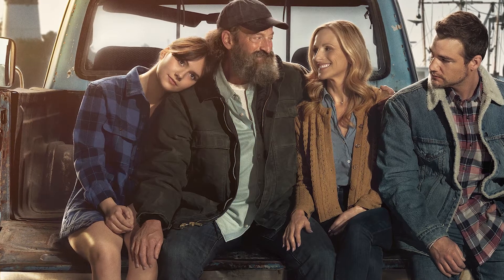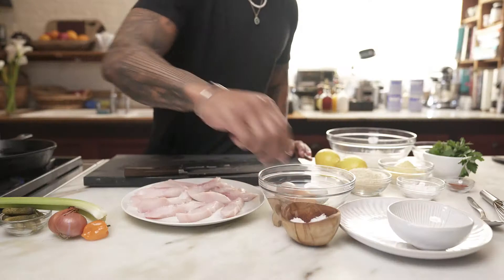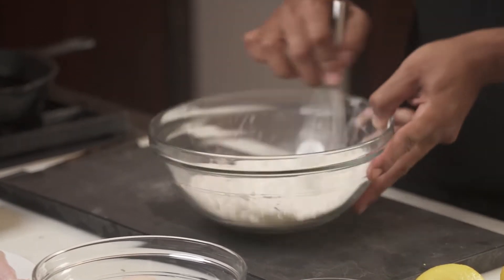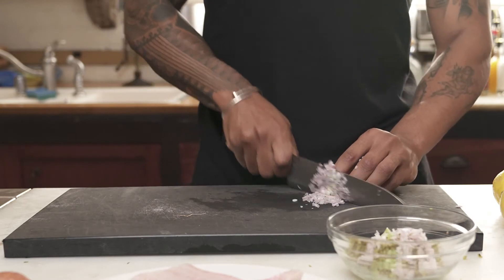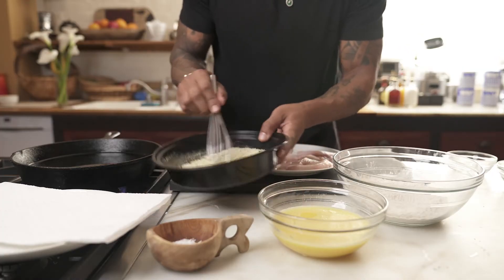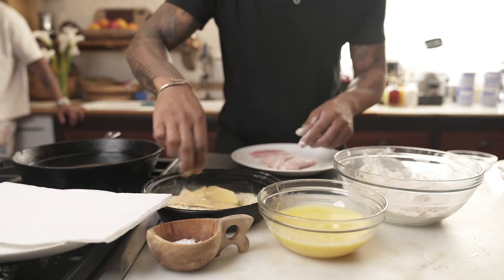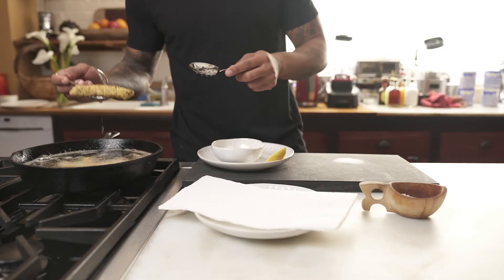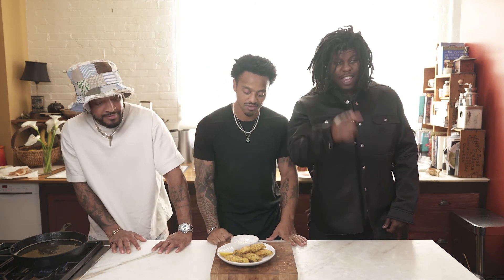Ghetto Gastro x The Academy // CODA "Swimming With The Fishes"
We broke bread with The Academy for a special cook up to pay homage to our favorite Best Picture nominees, including the winner CODA.